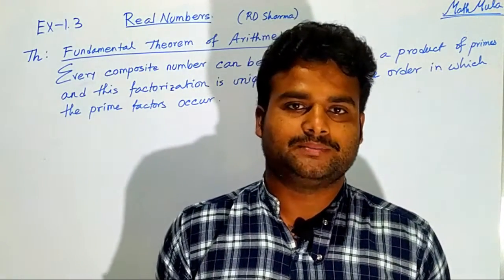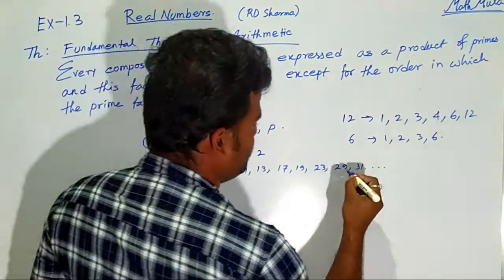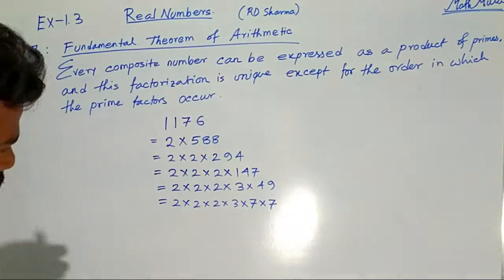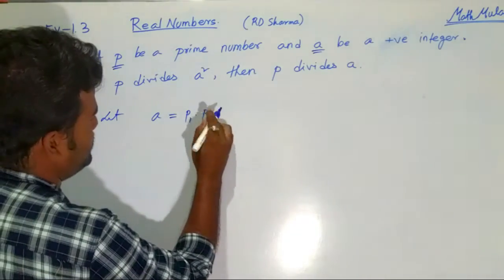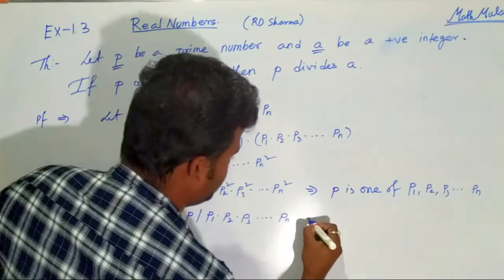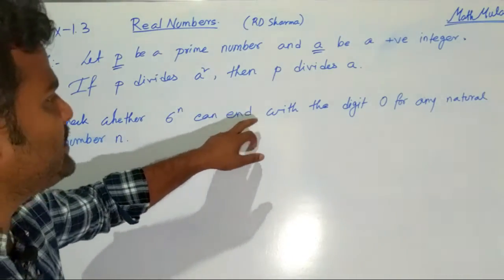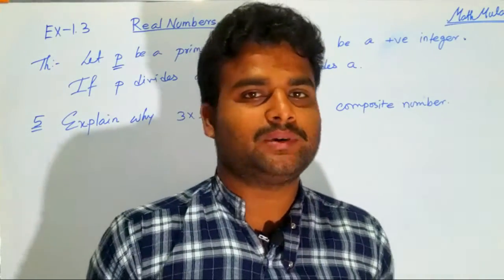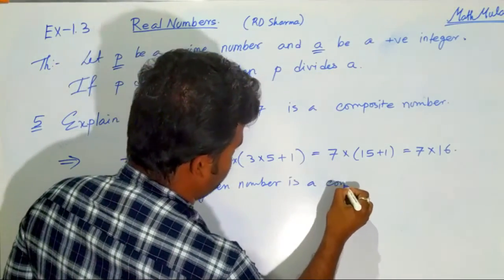real numbers ex 1.3 class 10 || fundamental theorem of arithmetic || rd sharma solution cbse x ex1.3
Hi friends !!!
This video is all about, fundamental theorem of arithmetic, prime number, composite number.

maths with kamalesh sir
mathmula
find the prime factorization of numbers